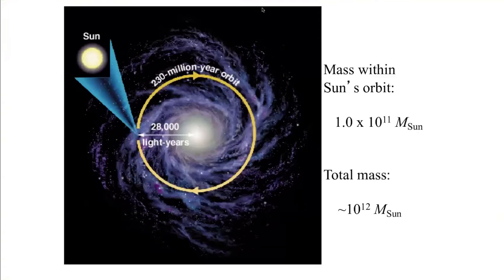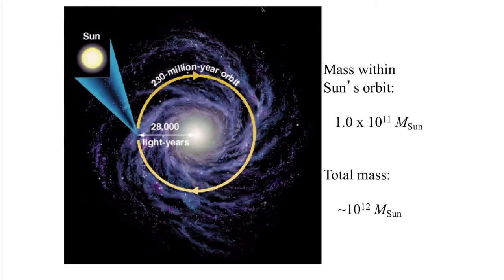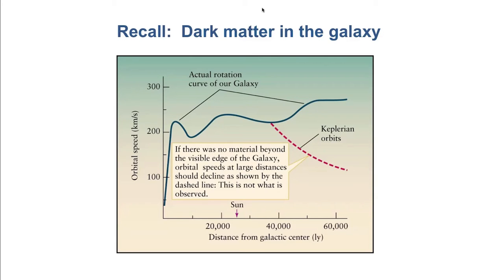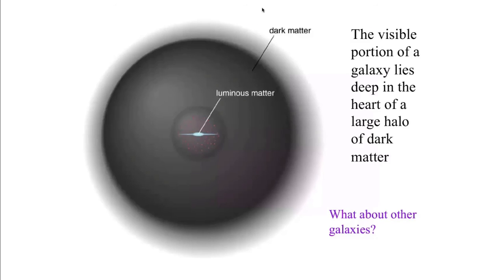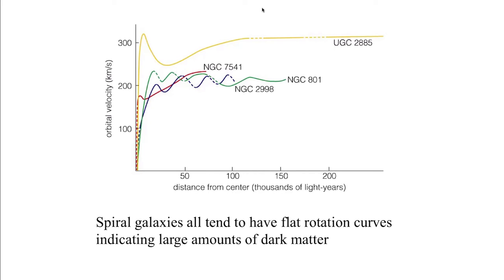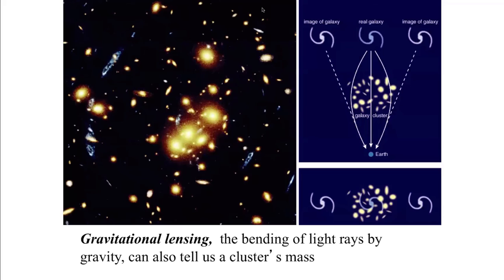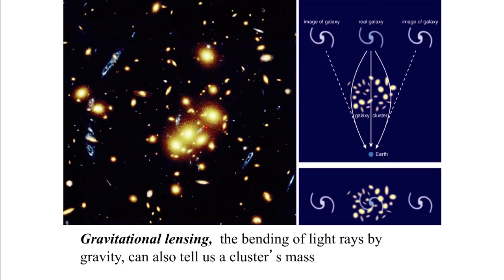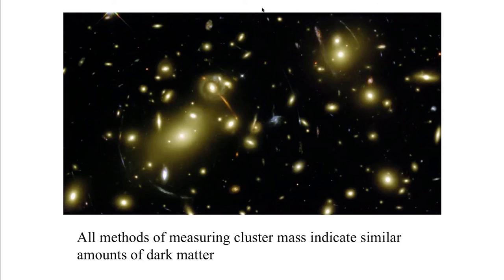Nature of Dark Matter